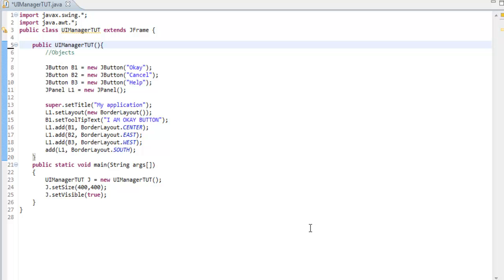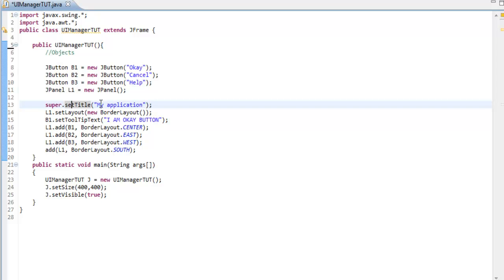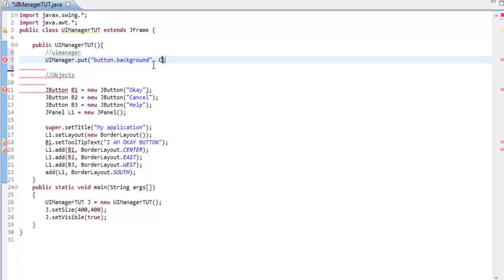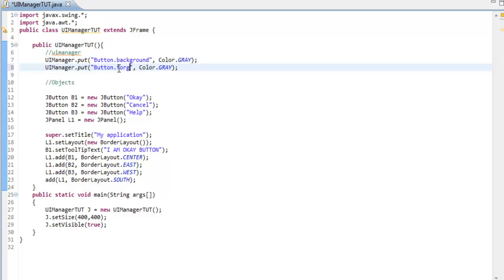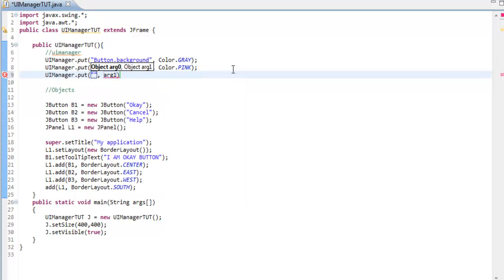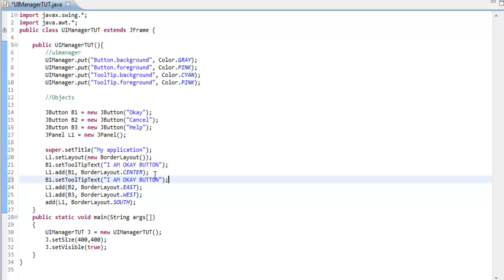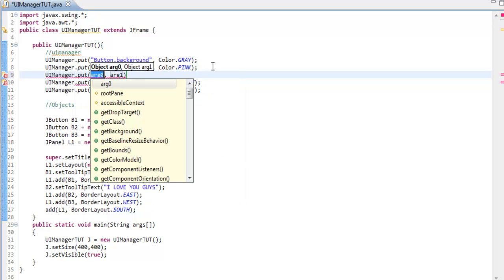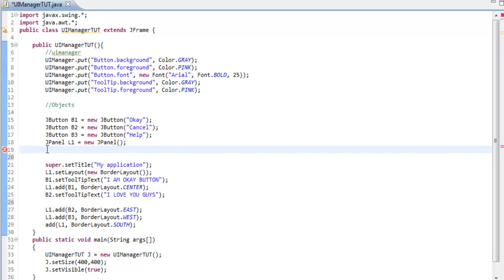Java Tutorial | GUI | Using UIManager to change Properties of Swing Imports | Must WATCH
This tutorial will help you with ease, rather than copying and pasting everything for each components, UIManager does it all. Yaay. Sorry for the dull voice, I am ILL.